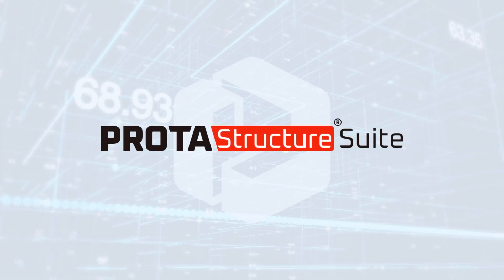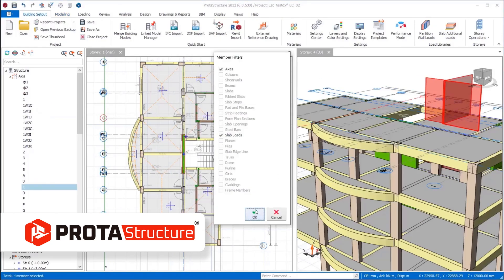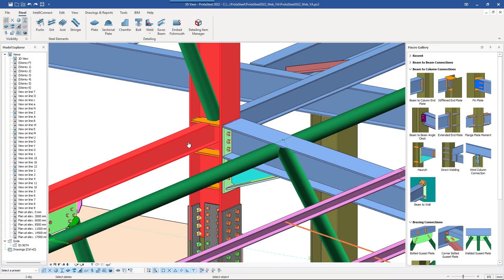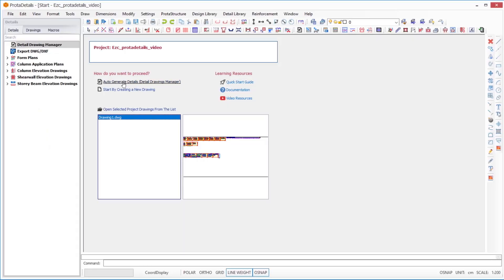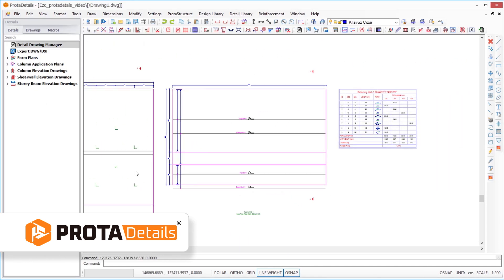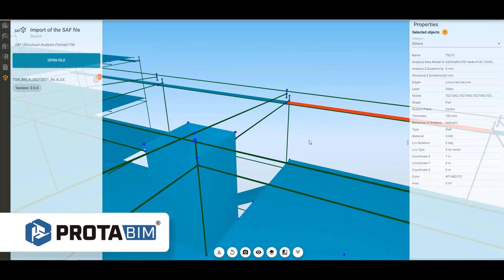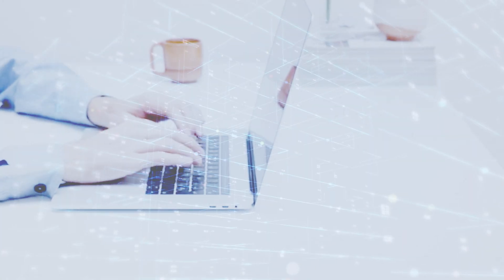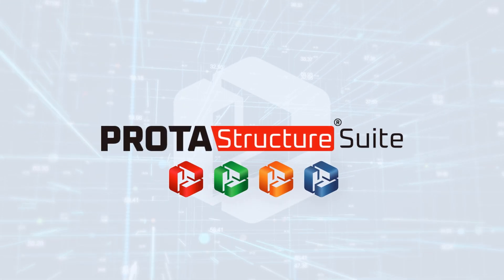ProtaStructure 2026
Discover the future of structural design with ProtaStructure 2026. This introductory video showcases the groundbreaking features and enhancements in the latest version of our industry-leading structural engineering software. From advanced design codes and multi-modal incremental pushover analysis to seamless data integration with IdeaStatica, ProtaStructure 2026 delivers unmatched precision, efficiency, and control.

Watch as we explore key updates like nonlinear seismic isolator analysis, enhanced steel design, and transparent, step-by-step calculation reports, ensuring reliability and compliance for projects of all scales. Whether you're optimizing building performance or streamlining workflows, this video is your gateway to unlocking ProtaStructure’s full potential.

Elevate your design experience and see why ProtaStructure 2026 is the ultimate choice for structural engineers worldwide.